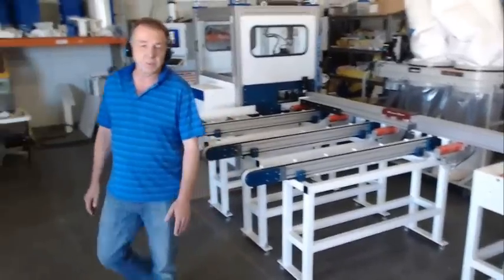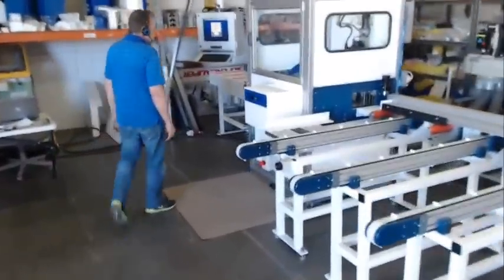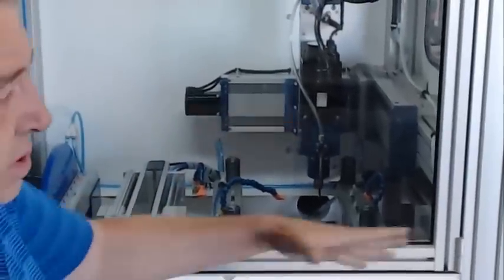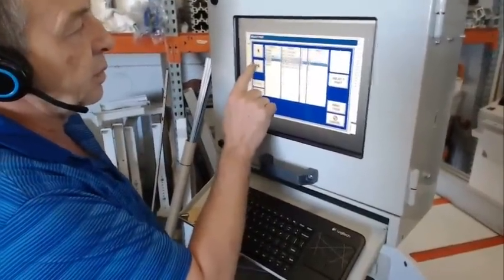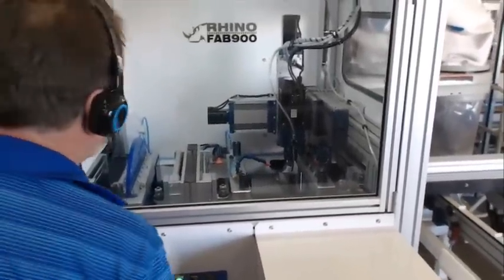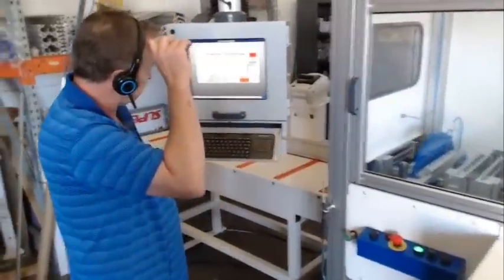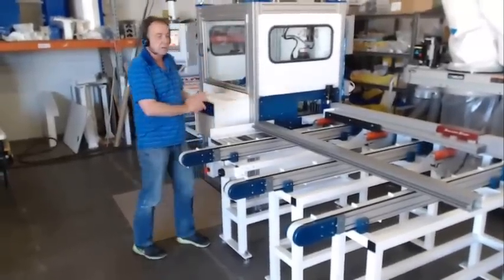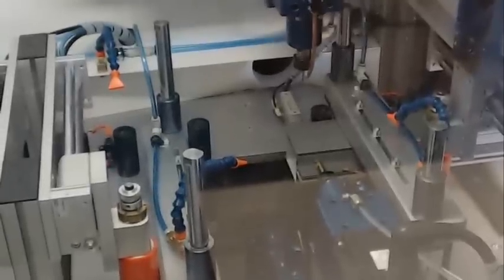RhinoFAB 900 Curtainwall Drilling Countersink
RhinoFAB 900 Has 3 drilling \ routing axis and can move 9 different axis points.  Three on top, bottom and front to perform fabrications and routing of storefront and curtainwall material.